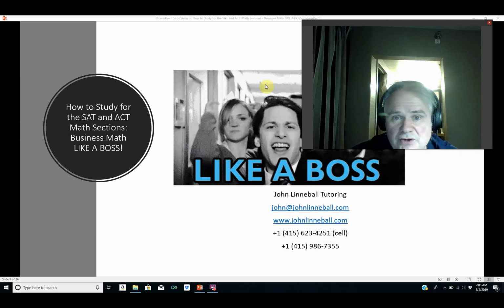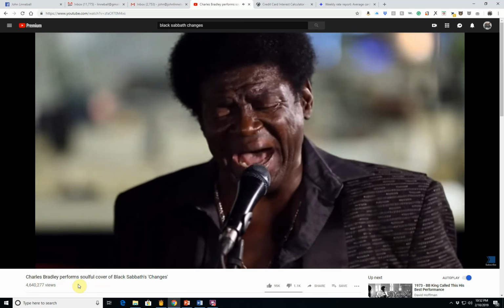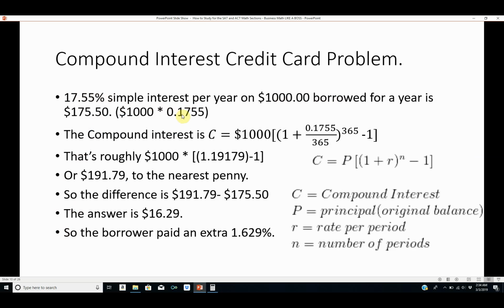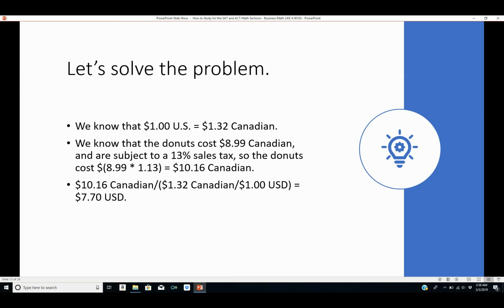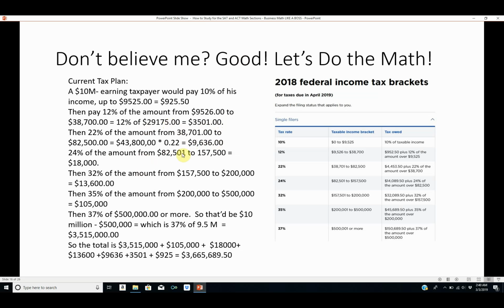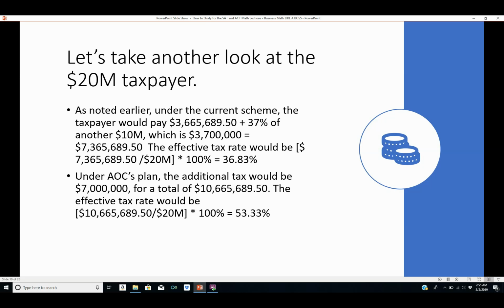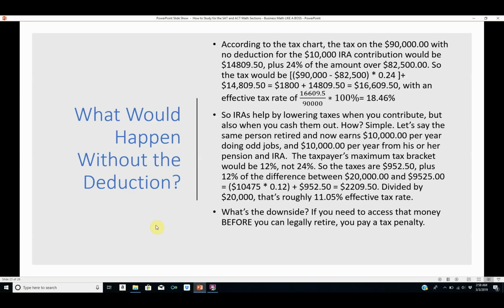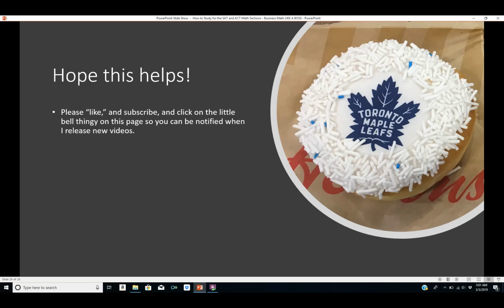How to Study for the SAT and ACT Math Sections: Business Math LIKE A BOSS!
Business Math Ideas to know for the SAT and ACT - Profit , Return on Investment, Progressive Taxation & Tax Brackets
Effective Tax Rate. Compensation, Deferred Compensation. Pre-Tax Dollars. Foreign Exchange, Sales Tax